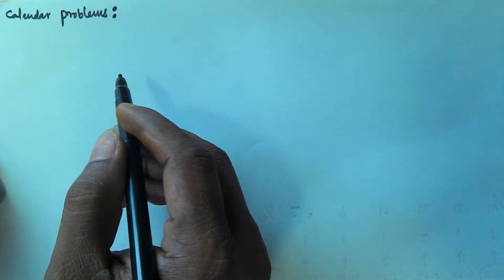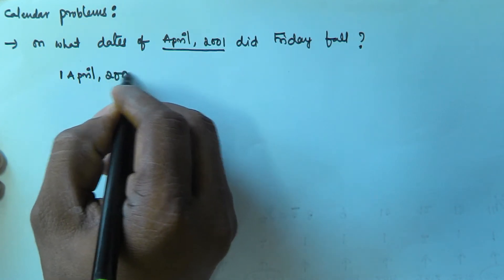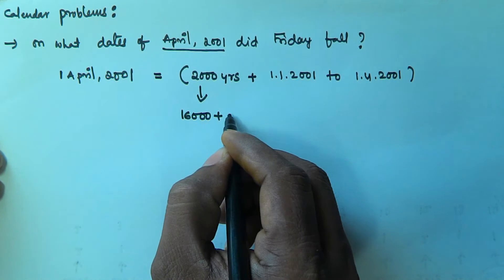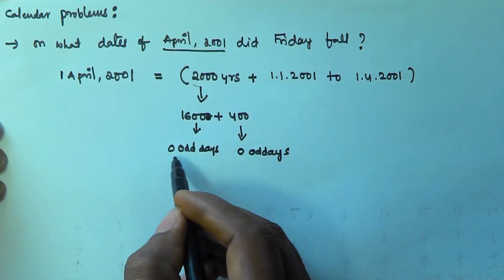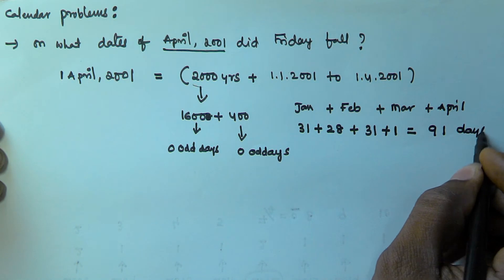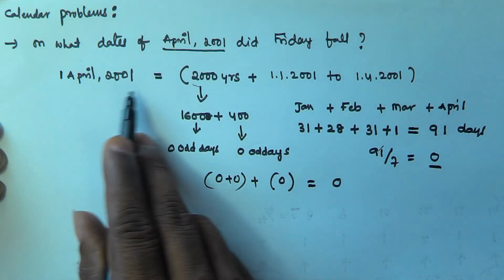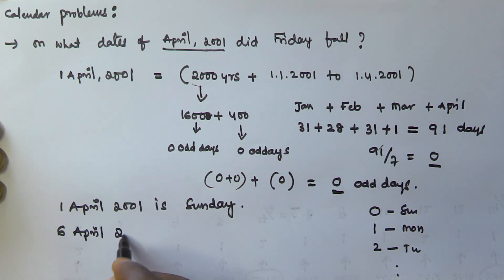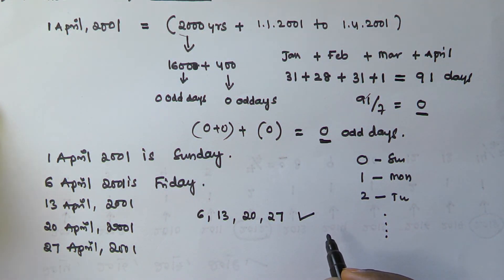Calendar Problems and Shortcuts | Part 9